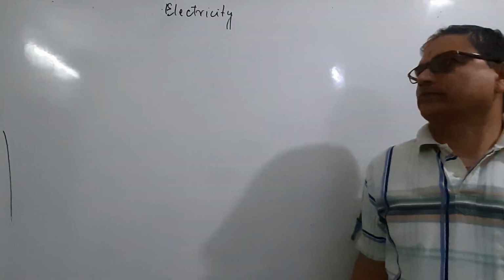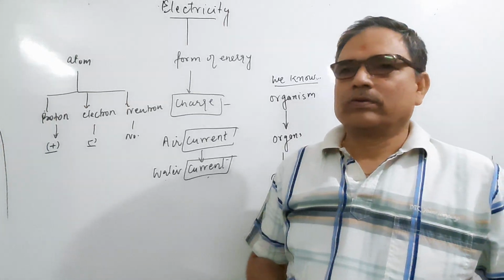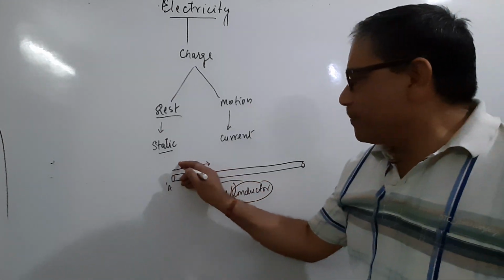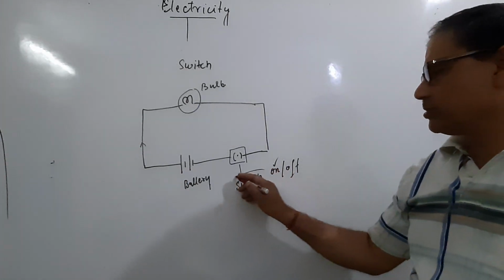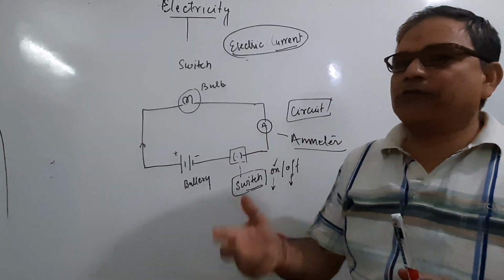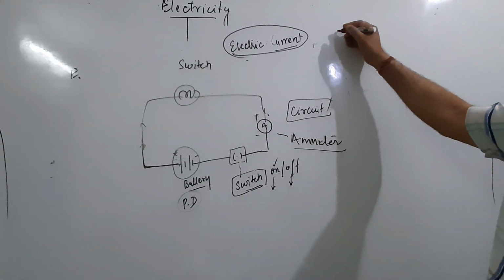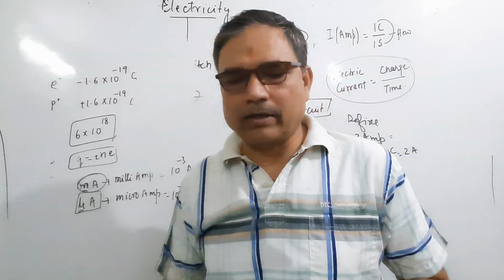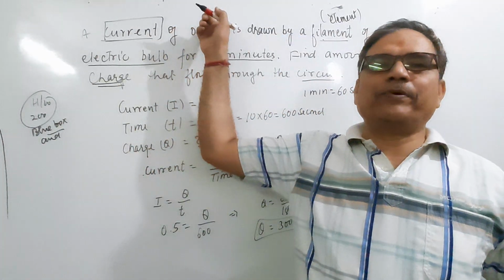ELECTRICITY // ELECTRIC CURRENT // NCERT CLASS 10 ELECTRICITY// SCIENCE BY HANSA SIR // PART 1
Hi
This video is beneficial for the students of class 10 because it contain NCERT science class 10  in easy and simple way. Which is easy to understand for weak students

thanks.